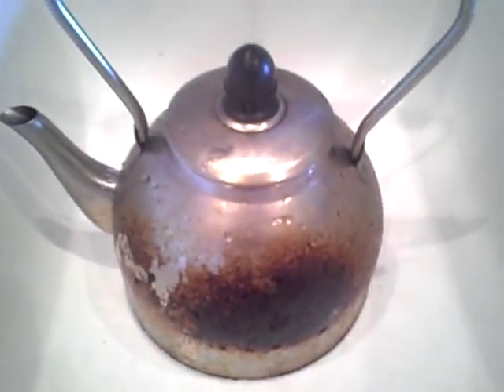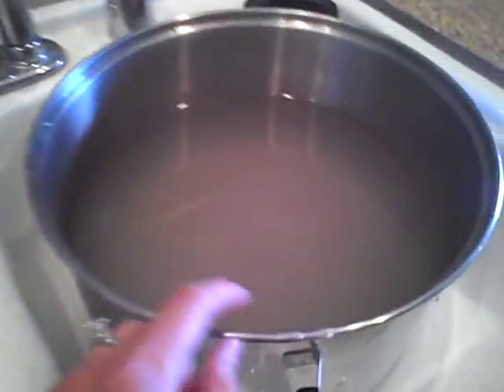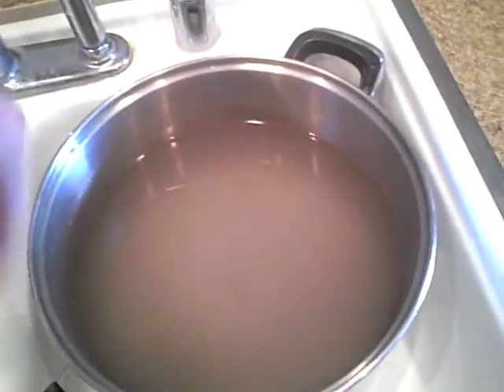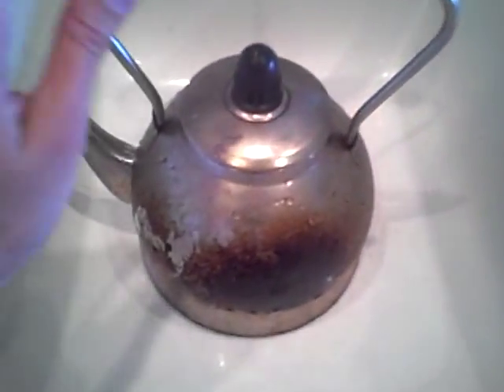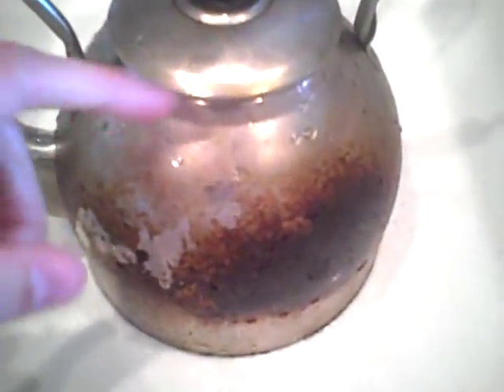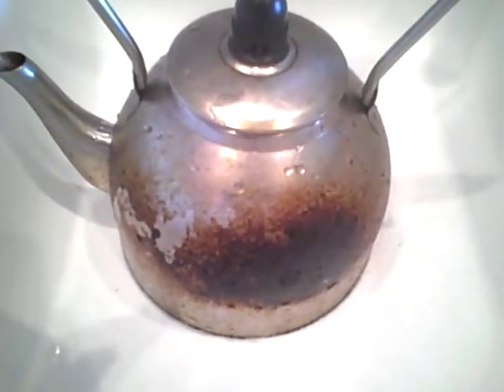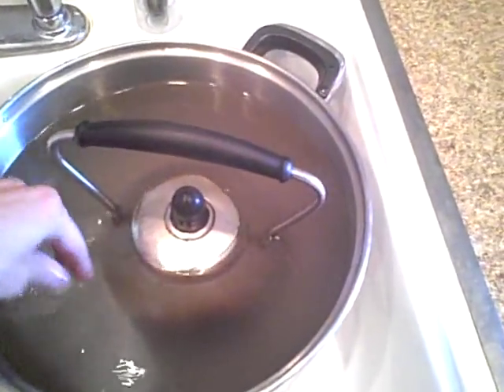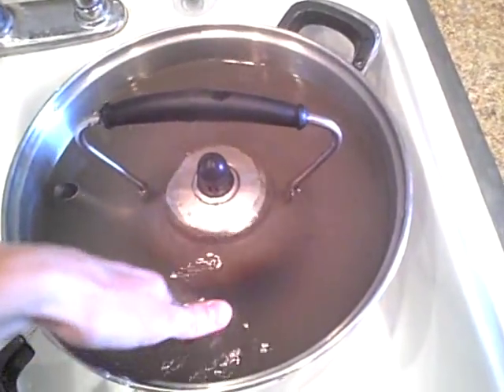Cleaning a tea kettle part 1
I am using a fabric softener and boiling water to try and clean this nasty tea kettle.